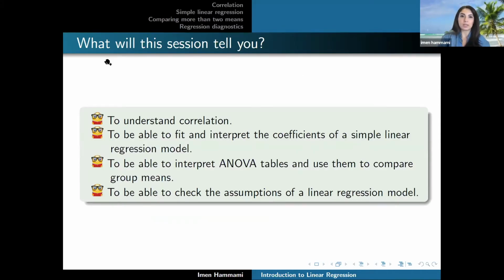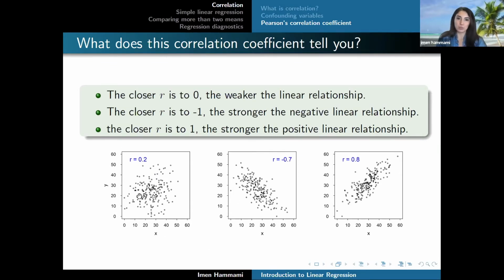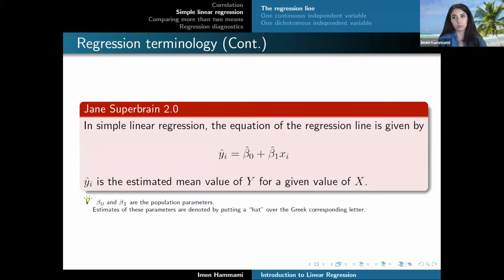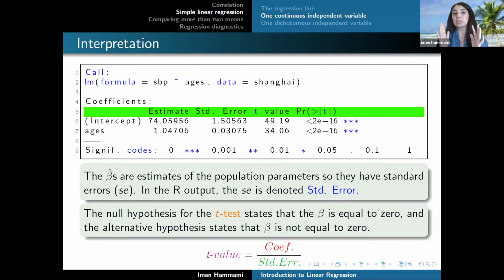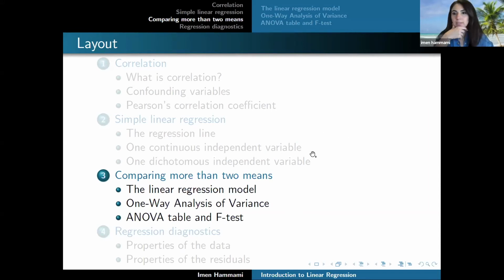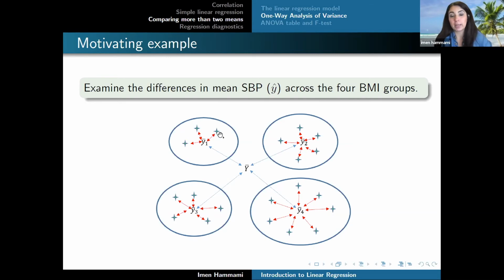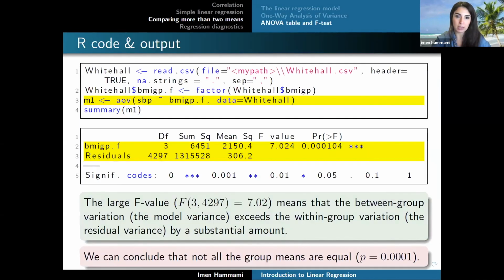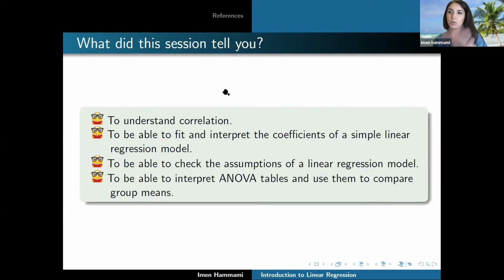OxPal Online Research Fellowship Part 4: Linear Regression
Here Dr Hammami will teach us all about linear regression, which is all about studying the relationship between two or more variables. This comes up all the time in Medicine such as the relationship of drug dose to its effect, or a harmful exposure to a disease. This is sure to be a fascinating lecture for clinicians and researchers (and clinician-researchers) alike!

Bio:
Dr Imen Hammami is a senior medical statistician at the Clinical Trial Service Unit and Epidemiological Studies Unit (CTSU) within the Nuffield Department of Population Health (NDPH), University of Oxford. She received her PhD in biostatistics in 2013 from the Department of Applied Mathematics, Paris Descartes University. As well as conducting her own research at CTSU, Dr Hammami is also a module lead for statistics for the MSc in Global Health Science and is heavily involved in coordinating the curriculum, recruiting and training teaching staff and providing lectures, tutorials and assessments for the programme.

The material contained is being used by medical professionals to provide a high standard of medical education without profit. Therefore, it is believed that this constitutes a ‘fair dealing’ of the copyrighted material in accordance with the UK copyright law (Copyright, Designs and Patents Act 1988). Please get in contact with us if you see your material included and would like to be credited.